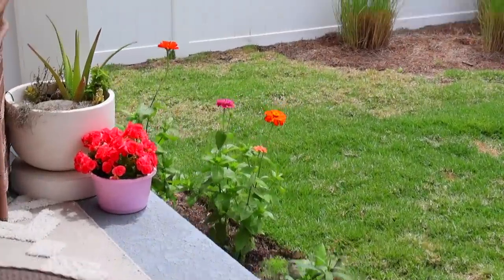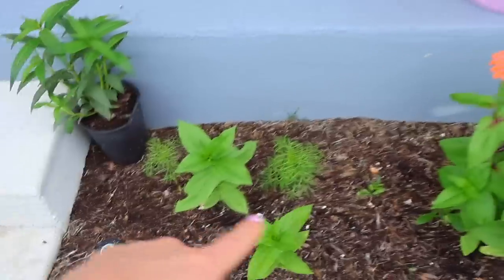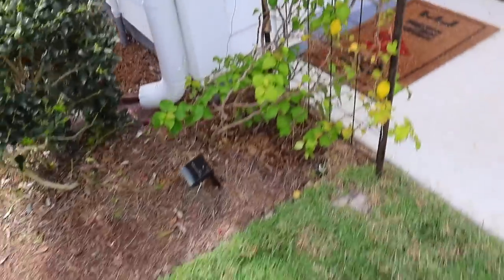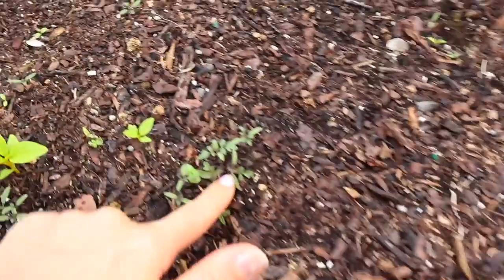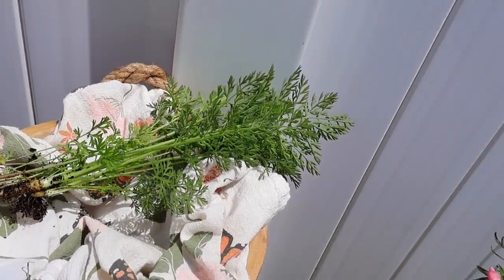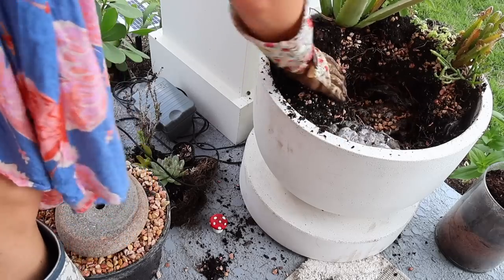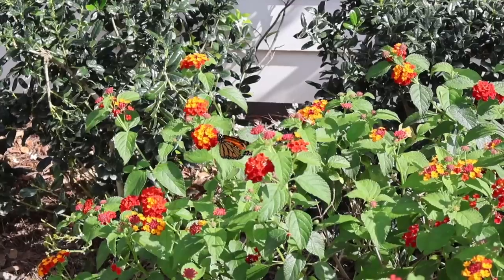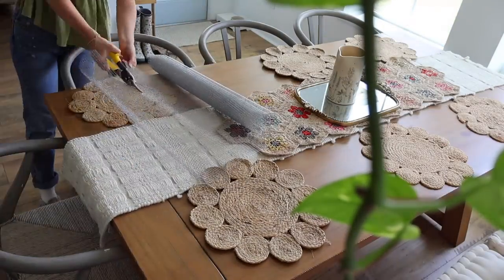SPRING GARDEN DAYS | bloom & harvest updates & DIY stepping stones!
Let's have ourselves a gardening day! 🌸 🪴 I hope you enjoy! 🧚‍♀️

IN THIS VIDEO:
+ Garden hat
+ Butterfly romper is from Free People. Here is a similar one
+ Raised garden beds
+ Potting station

+ Silicon cake pan
+ Metal mesh to add in the center of your concrete